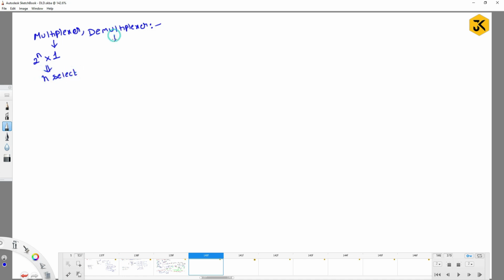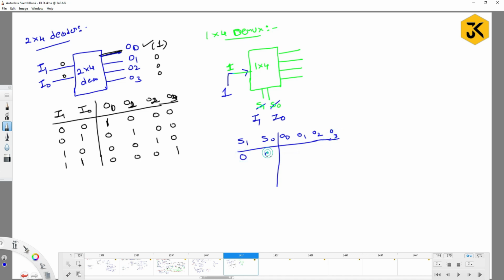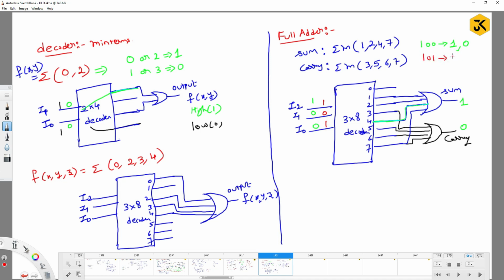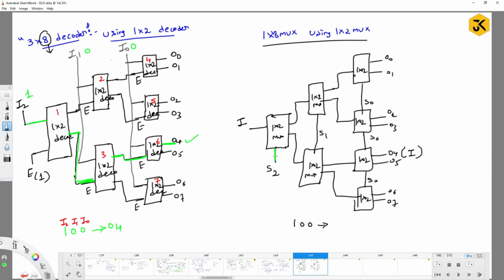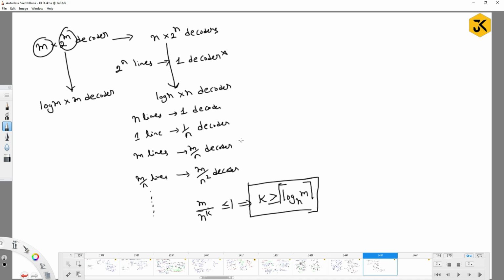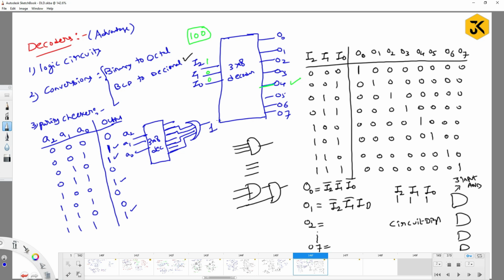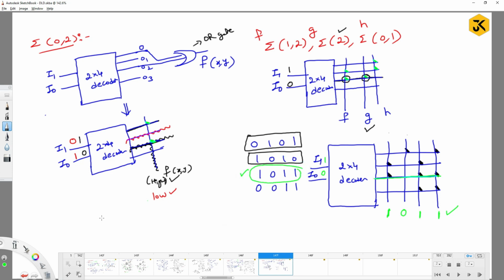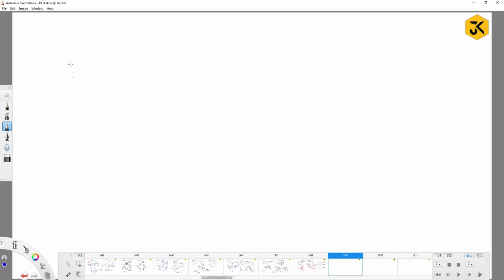117 || DLD || Decoders with Examples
In this video, we explore the fundamental concepts of decoders in digital electronics. Decoders play a crucial role in converting coded inputs into multiple output signals, making them essential components in various digital systems and circuits.

Key Points Covered:

Introduction to Decoders: Understanding the basic function and operation of decoders in digital logic design.
Types of Decoders: Exploring different types of decoders such as binary decoders, priority encoders, and more.
Examples: Practical examples illustrating how decoders are used in applications like address decoding, ROM (Read-Only Memory) implementation, and data multiplexing.
Benefits and Applications: Discussing the advantages of using decoders and their wide-ranging applications in electronics and computer systems.
Real-world Scenarios: Examining case studies where decoders optimize circuit designs and enhance system performance.
Whether you're a student learning about digital electronics or an enthusiast exploring advanced concepts, this video provides valuable insights into the versatility and significance of decoders.